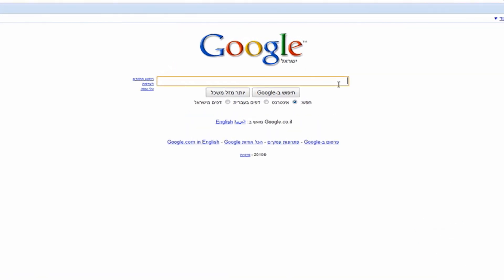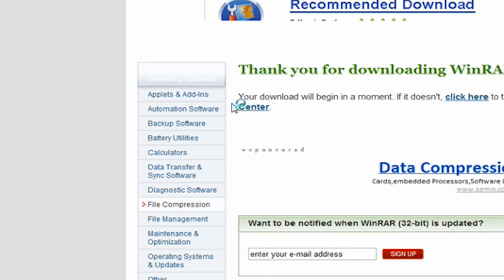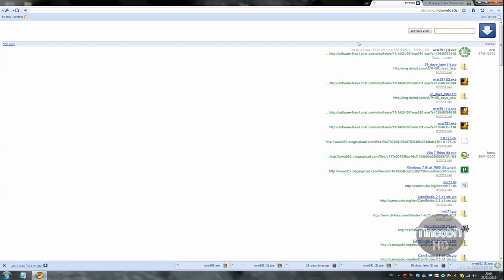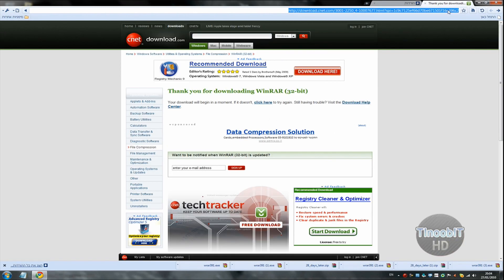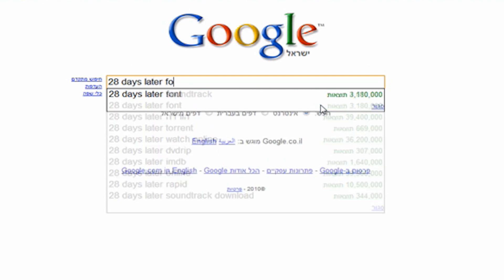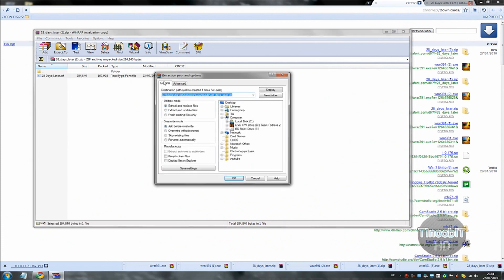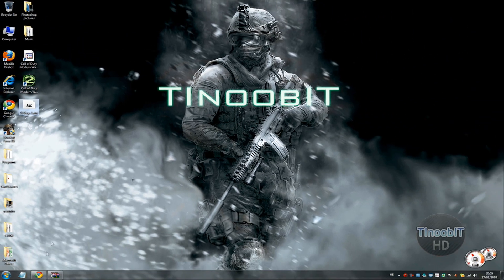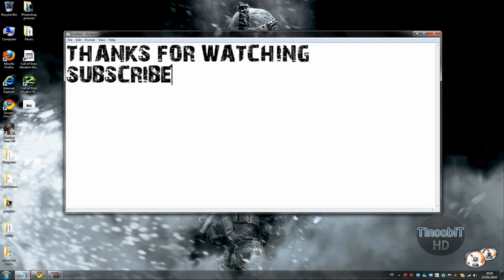How to add fonts in Windows 7 or Vista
In this video I'm showing you how to install Fonts on Windows 7 or Vista.